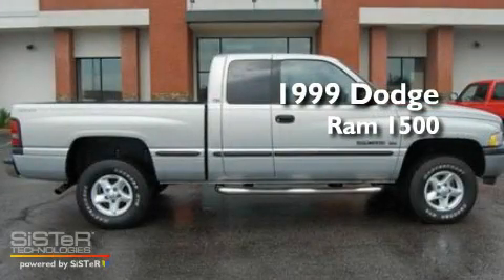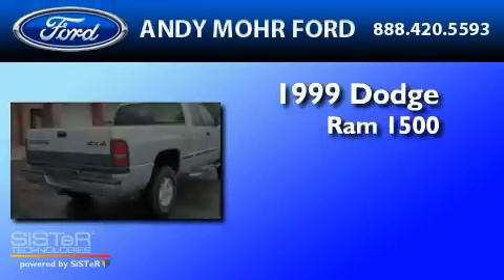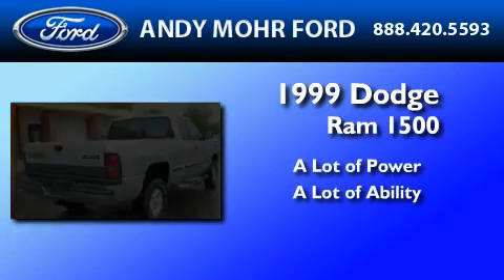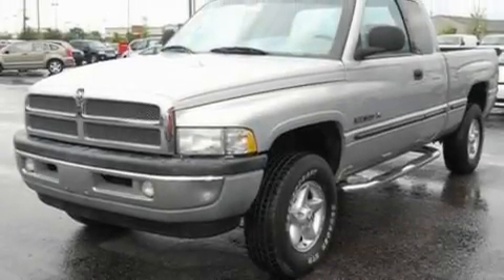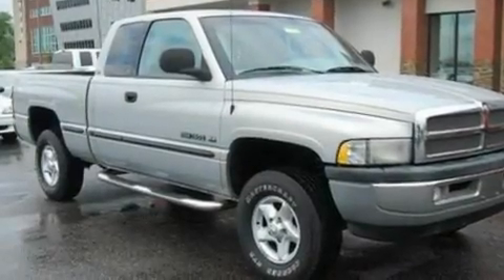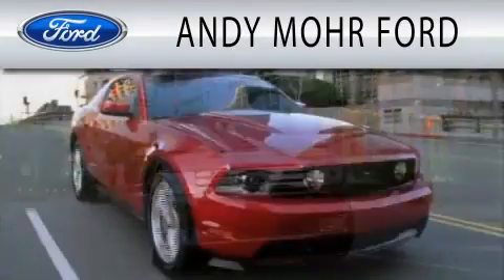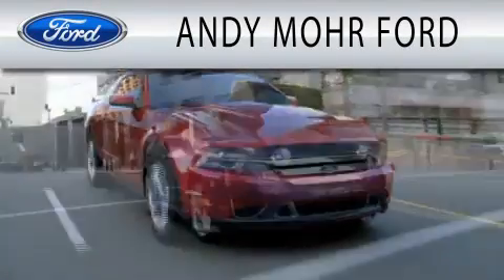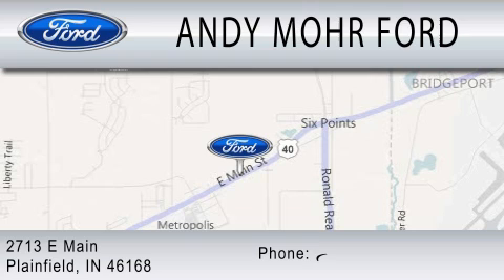1999 DODGE RAM 1500 Plainfield IN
Year : 1999
 Make : DODGE
 Model : RAM 1500
 Engine : 5.2L V8

 Miles : 101,150

 Stock : T11851B